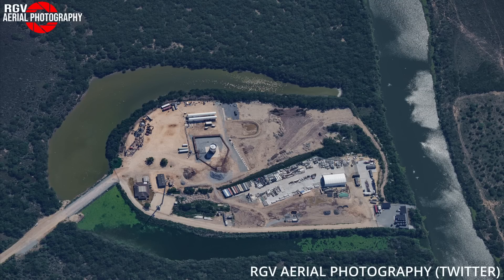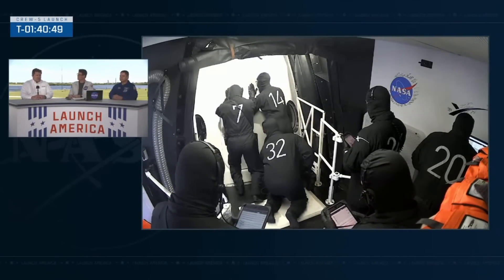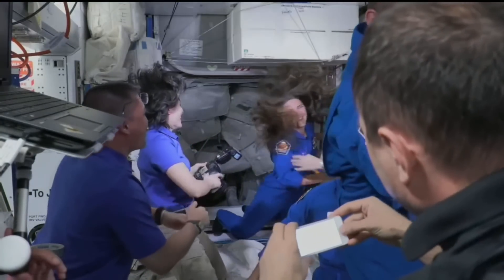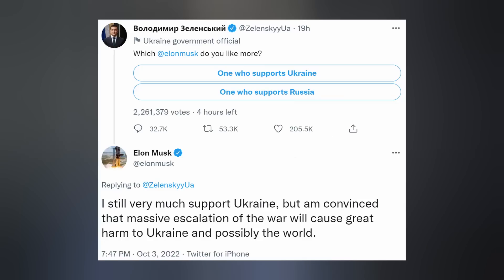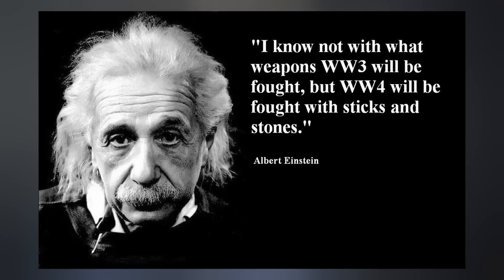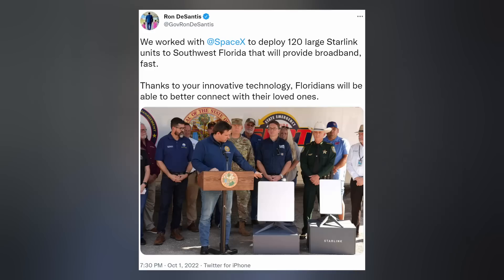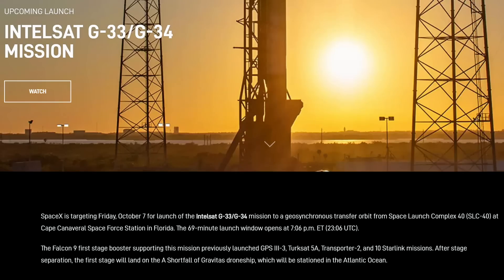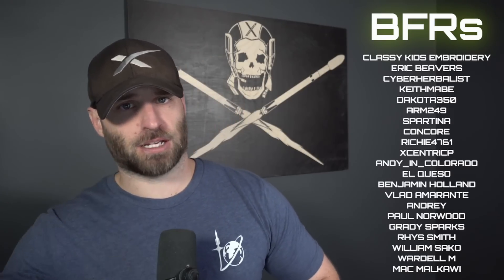SpaceX Starship Orbital Booster Returns To Launch Site, Elon Musk Under Friendly Fire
Starship Booster 7 has returned to the launch site. Crew-5 heads to the Space Station. Elon Musk and Starlink take heat from Ukraine. And we finish with today's Honorable Mention. Ep 348

TIMESTAMPS:
Intro: 0:00
Starship: 0:19
Dragon: 1:09
Starlink: 3:08
Falcon: 5:44
Honorable Mention: 6:43